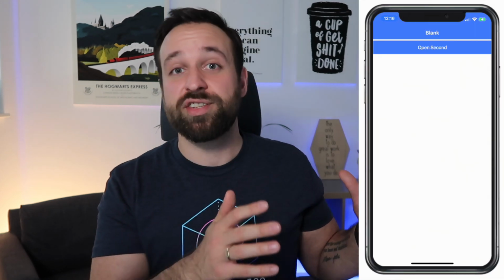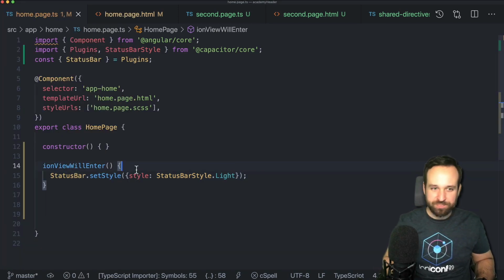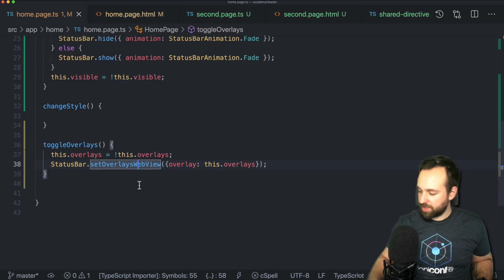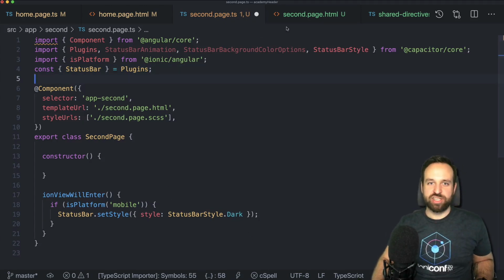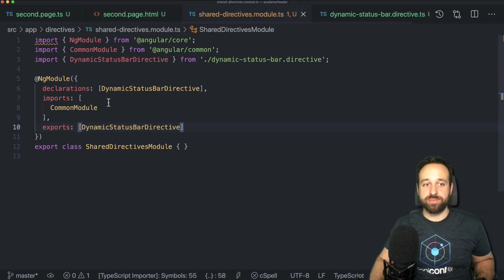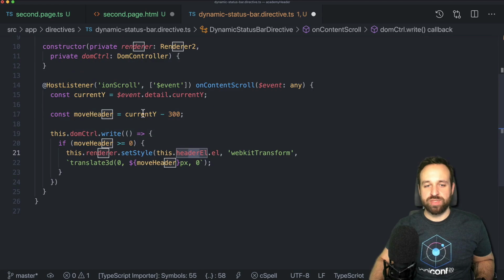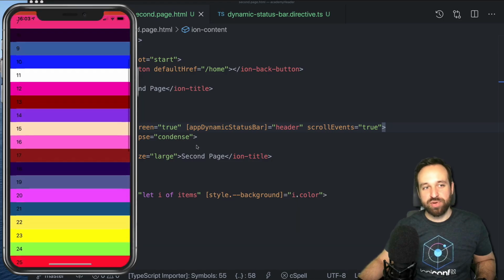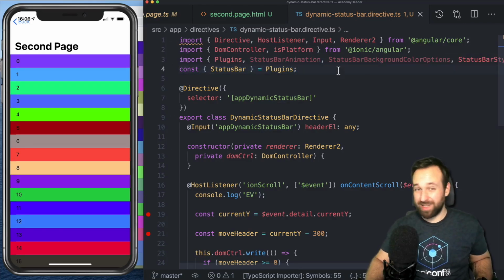Ionic Dynamic Status Bar Color with Capacitor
Learn to change the Status Bar color of your Ionic application when entering screens or with a special directive. We'll get into all the functionalities of the Capacitor plugin to change the appearance of our Status Bar in this Quick Win!

00:00 Intro
00:58 Ionic App Setup
02:23 Basic Status Bar Functions
10:23 Dynamic Status Bar Directive
20:45 Outro